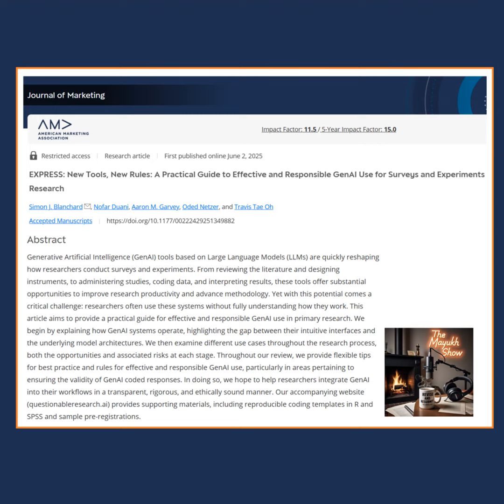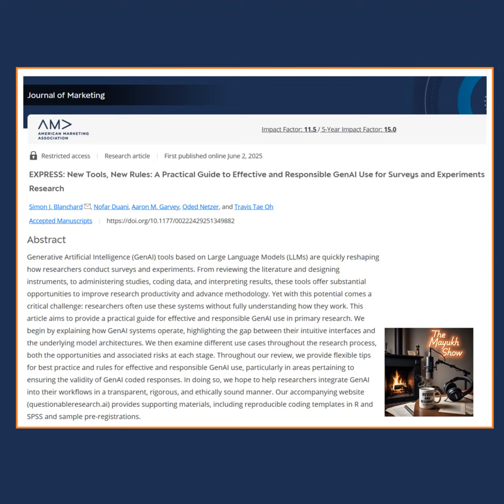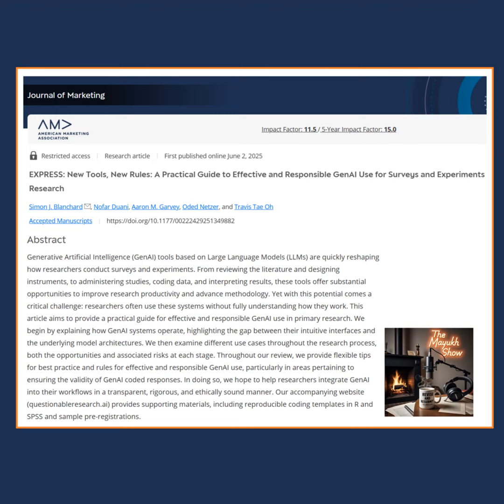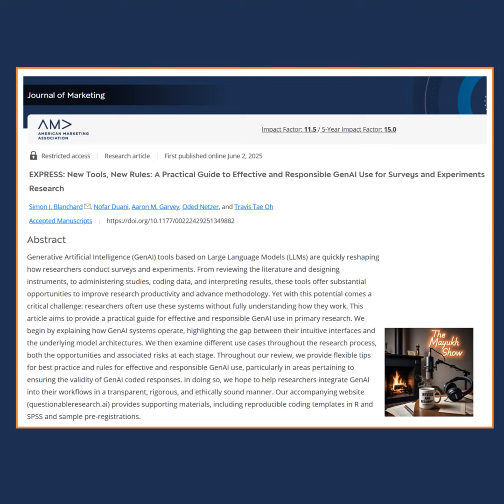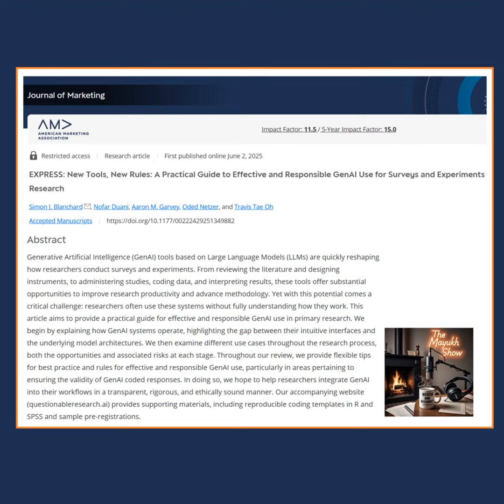New Tools, New Rules (Blanchard et al. 2025) | FT50 JM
English Podcast starts at 00:00:00

Bengali Podcast starts at 00:34:30

Hindi Podcast starts at 00:41:07

🎙️ Welcome to another episode of Revise and Resubmit! 🎙️

The podcast where cutting-edge research meets real-world relevance, and where we don’t just skim the abstract—we dig into the data, decode the jargon, and serve up insights that spark curiosity. 🔍✨

Today’s episode is for the thinkers, the doers, and especially the researchers trying to keep up with the machines. 🤖💡
We’re diving into a paper that doesn’t just talk about the future—it equips you for it.

📘 Title: New Tools, New Rules: A Practical Guide to Effective and Responsible GenAI Use for Surveys and Experiments Research
🧠 Authored by: Simon J. Blanchard, Nofar Duani, Aaron M. Garvey, Oded Netzer, and Travis Tae Oh
🏛️ Published in the Journal of Marketing—yes, that prestigious FT50 journal that’s shaping global thought leadership in marketing.
📅 Released on June 2nd, 2025, through SAGE Publications in collaboration with the American Marketing Association.

This paper is your GenAI GPS. It shows you how to harness Large Language Models from start to finish—from literature reviews to designing surveys, analyzing responses, and making sense of it all... responsibly. 🚦📊
But here’s the twist: these tools are so easy to use, they can be dangerous in the wrong hands. 🧨

The authors don’t just sound the alarm—they hand you the blueprint.
✅ Best practices
✅ Transparent methods
✅ Ethical guardrails

But here's the real question we're wrestling with today:
🧩 If GenAI can assist with nearly every part of the research process... can it also reshape what we call “expertise”?

💬 Let’s explore.

Huge thanks to the authors—Blanchard, Duani, Garvey, Netzer, and Oh—for this essential guide. 🙌
And to SAGE Publications and the American Marketing Association for making this available in one of the world’s most prestigious journals.

📺 And check out the Weekend Researcher YouTube channel for more brainy content that won’t bore you to sleep.

Because here, we don’t just read research. We rethink it. 🎧🧠

👉 Now, let’s revise. And maybe... resubmit.

Reference

Blanchard, S. J., Duani, N., Garvey, A. M., Netzer, O., & Oh, T. T. (2025). New Tools, New Rules: A Practical Guide to Effective and Responsible GenAI Use for Surveys and Experiments Research. Journal of Marketing, ahead-of-print.

Blanchard, Simon J. and Duani, Nofar and Garvey, Aaron and Netzer, Oded and Oh, Travis Tae, New Tools, New Rules: A Practical Guide to Effective and Responsible GenAI Use for Surveys and Experiments Research (May 17, 2025). Available at SSRN

Blanchard, Simon, Nofar Duani, Aaron Garvey, Oded Netzer , and Travis Oh. “New Tools, New Rules: A Practical Guide to Effective and Responsible GenAI Use for Surveys and Experiments Research.” Journal of Marketing Ahead-of-Print).